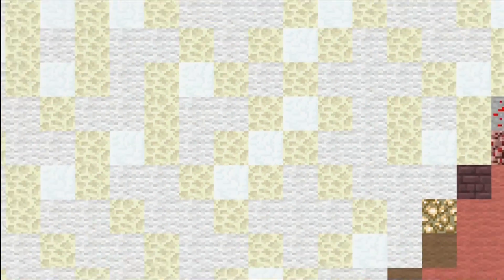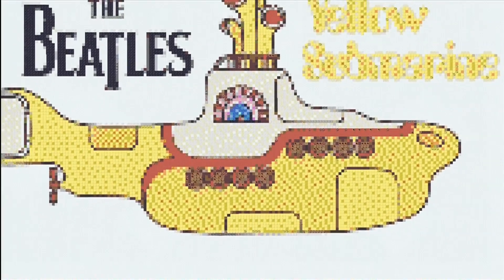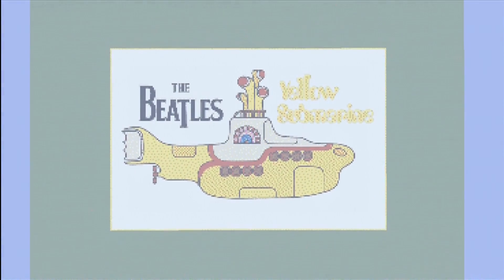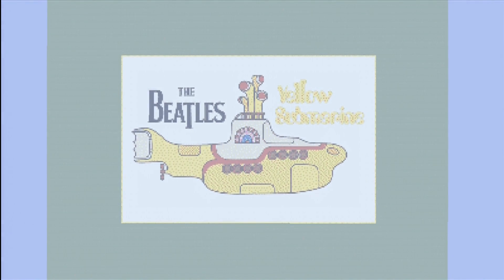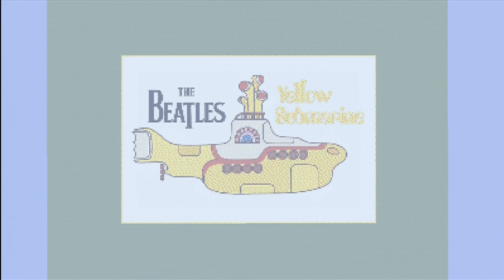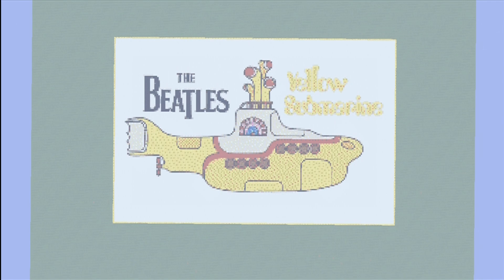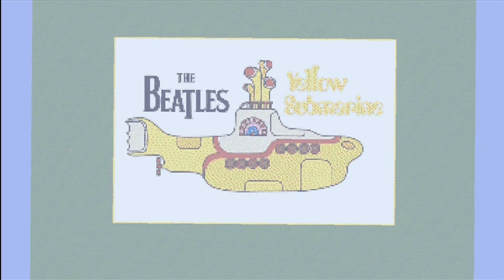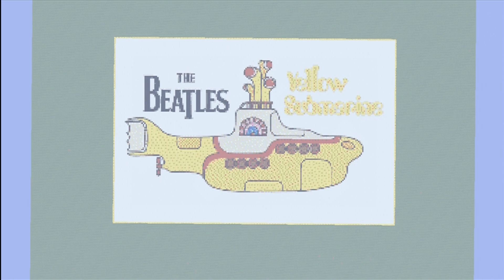Yellow Submarine in Minecraft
The Beatles Yellow Submarine in Minecraft blocks ^_^